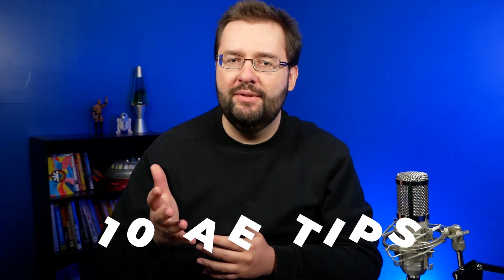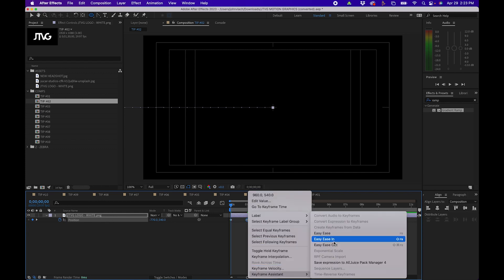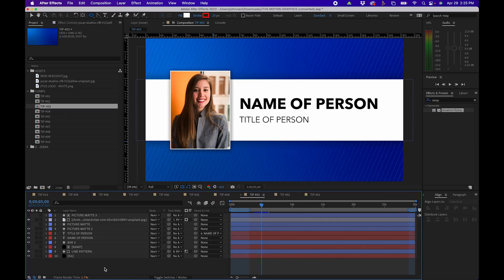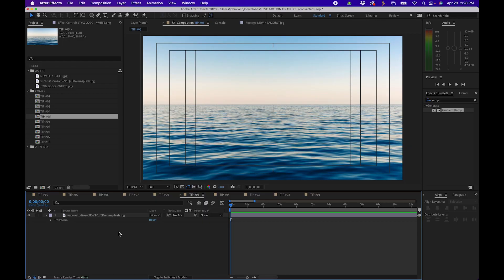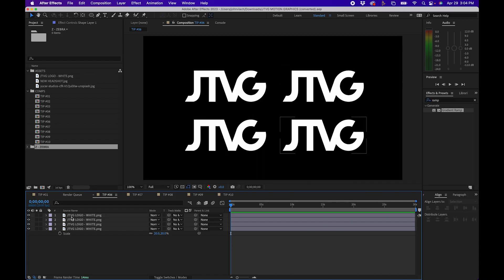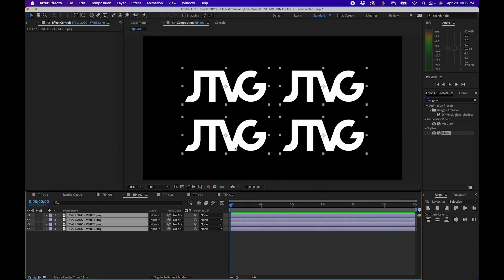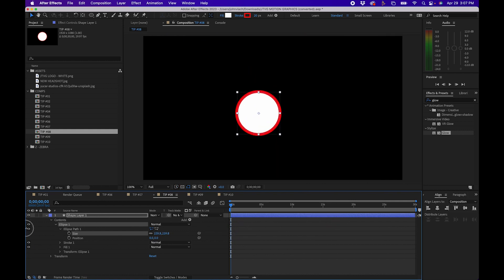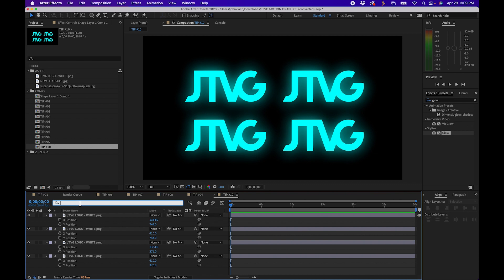10 GAME CHANGING After Effects Tips & Tricks In 2023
ABOUT VIDEO:
In this video I go over 10 game changing After Effects tips. These are tips that have really helped me out inside the software. Whether you are using After Effects 2023 for motion graphics or visual effects compositing, I think there is something here for everyone!

CHAPTERS:
0:00 Align Anchor Point To Center Of Shape
0:44 Separate Position Dimensions For Layers
1:59 Replace Item In Timeline With Item In Project Panel
2:30 Hold Down Shift While Adjusting The Curve Of A Mask Vertex
2:56 Add Masks To Effects
3:54 Copy With Property Links
4:44 Clear All Effects, Masks, and Markers
5:15 Check Bezier Path To Fix Stroke Scale Issue
5:57 Pre-Compose Shapes With Effects On Them
6:18 Use The Timeline Search Bar